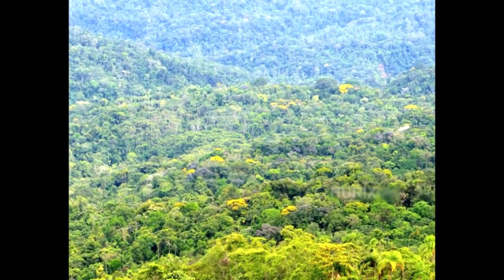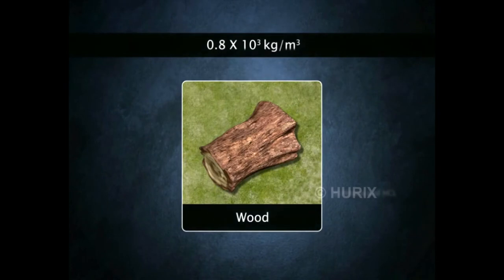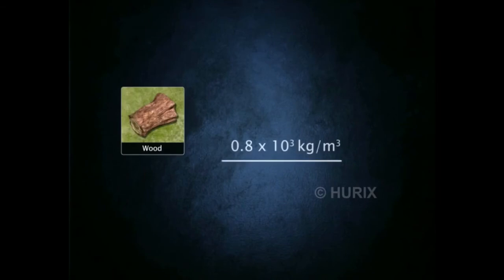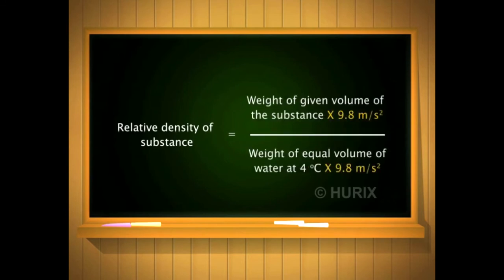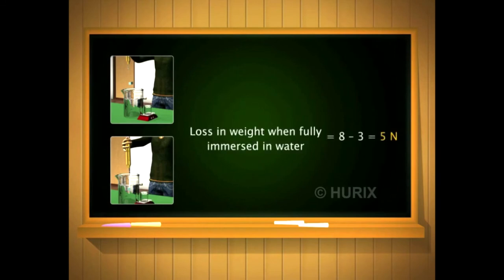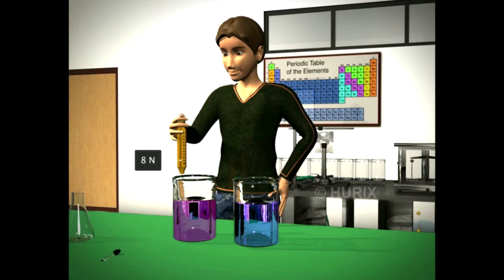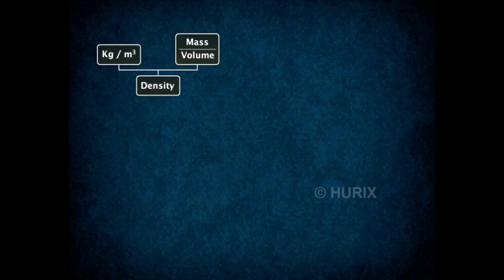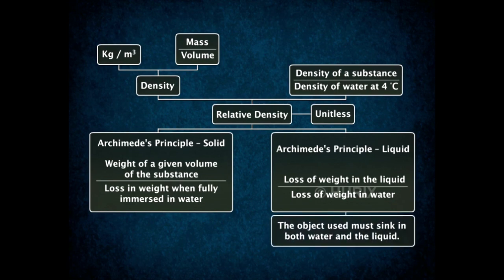Gravitation Density and relative density